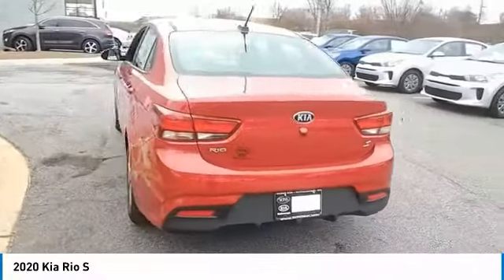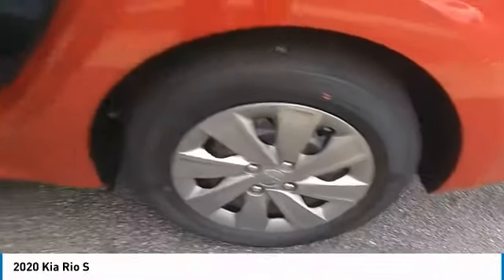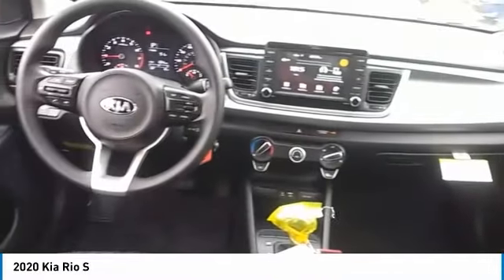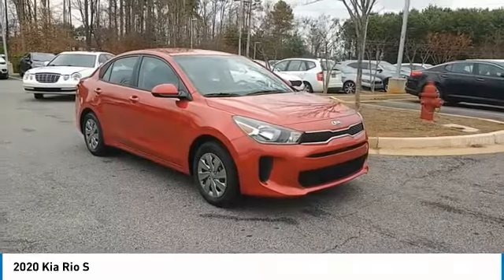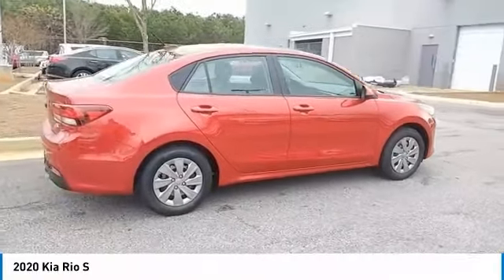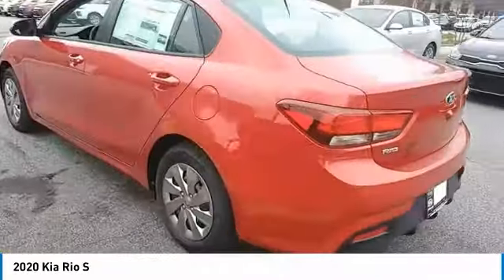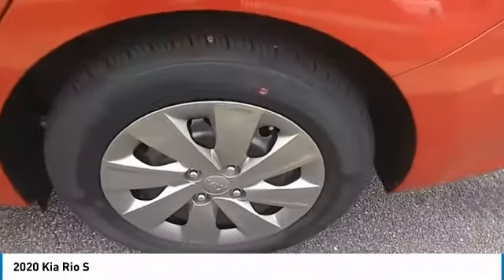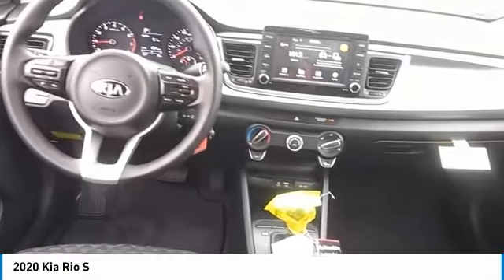2020 Kia Rio Live McDonough GA 5500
2020 Kia Rio S

Sons Kia
100 Sons Drive

NOTITLE